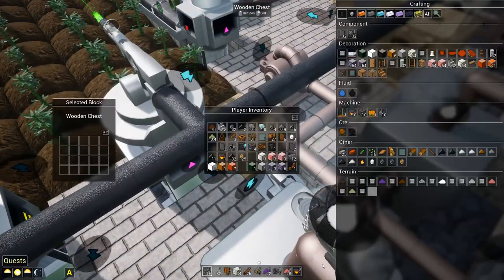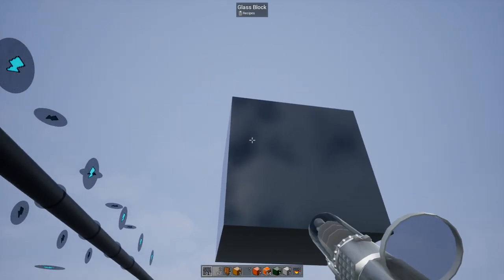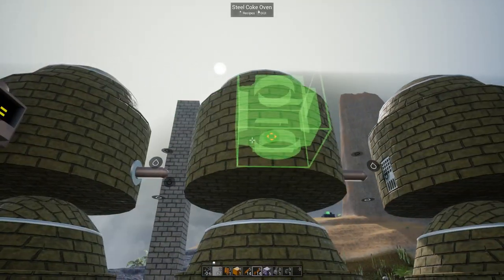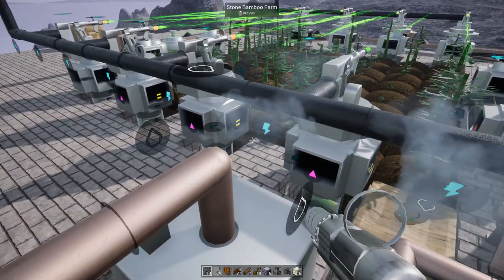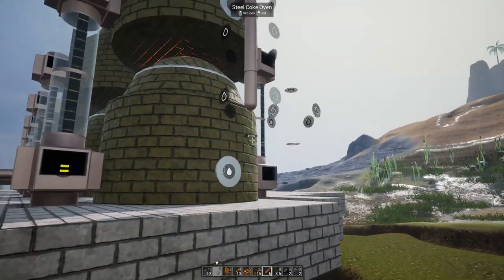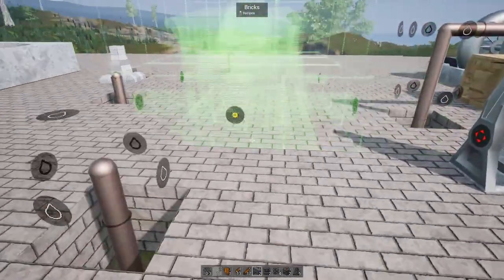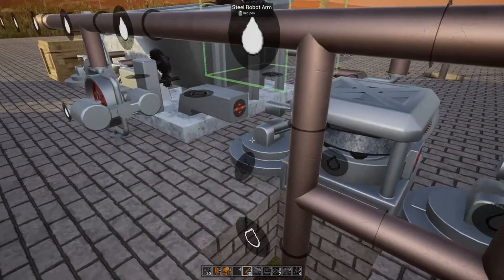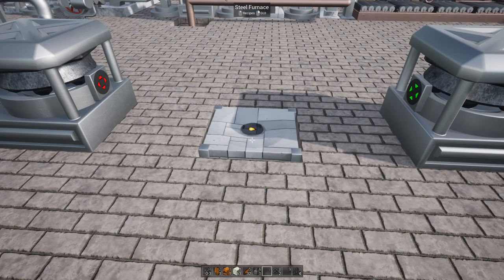Streamlining Production - Evospace - 07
Making production a more stream-lined operation.

Evospace

Completly changabe world

You can create any buildings, small or large. It all depends on the player's imagination, it can be a cozy house at the sea coast, surrounded by the woods or a giant processing plant in the middle of the desert hills.
Automatization

Player can explore infinite world, gather resources, craft, build automated factories, scale and complexity of which will only increase during the game.